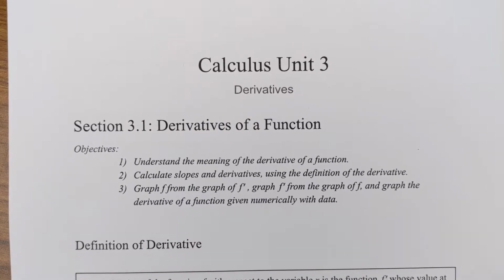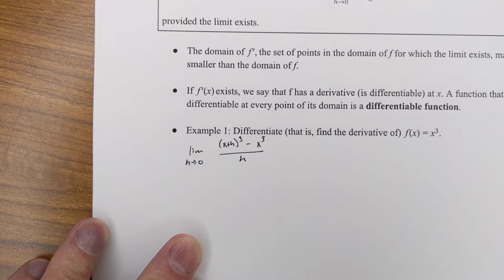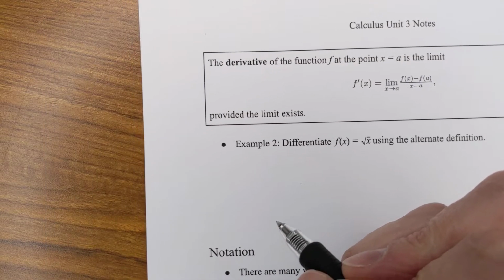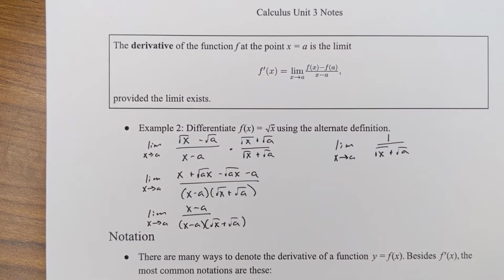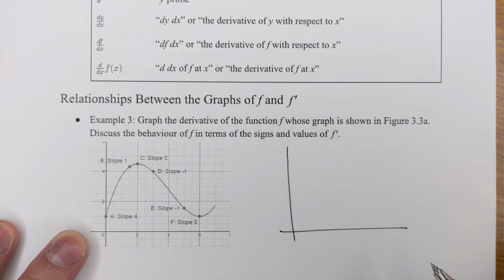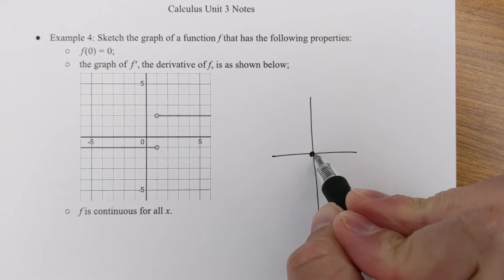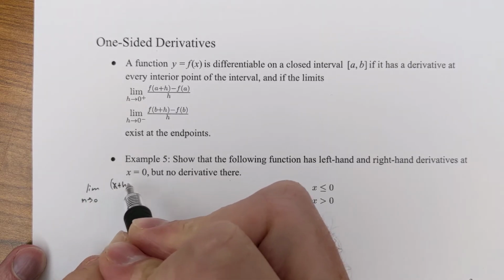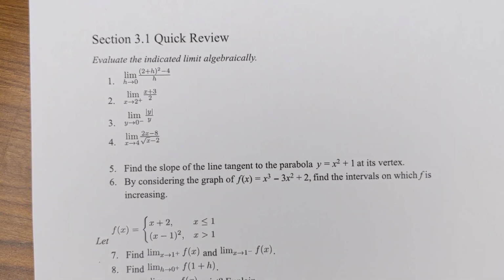Calculus Section 3.1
Derivatives of a Function